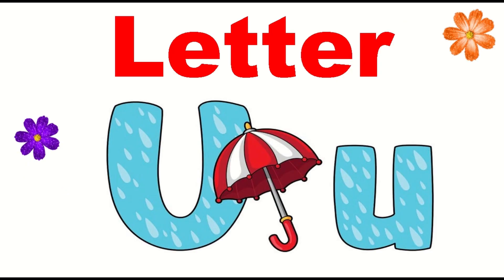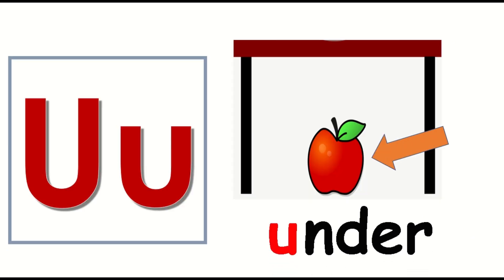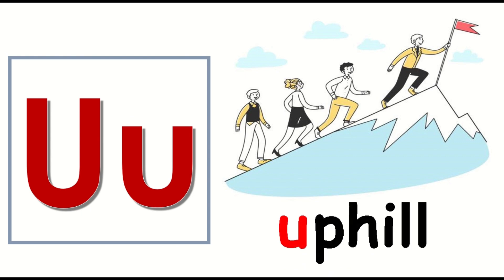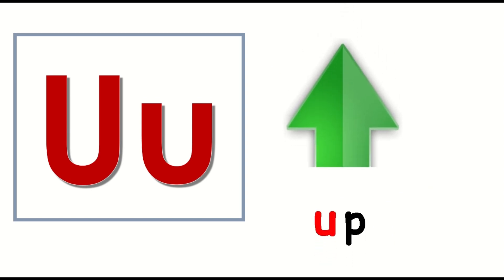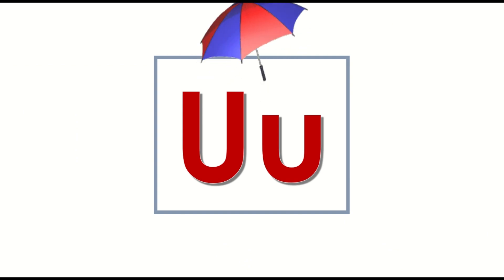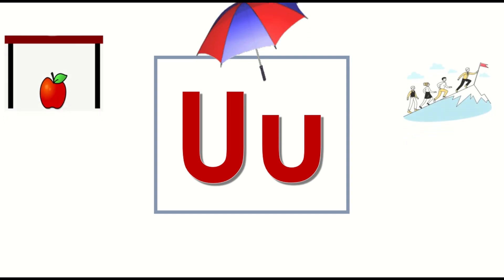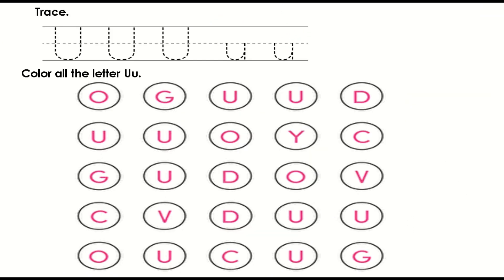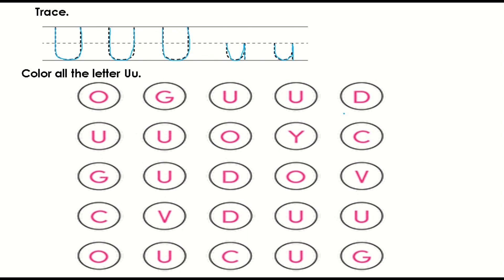Letter Uu phonics lesson